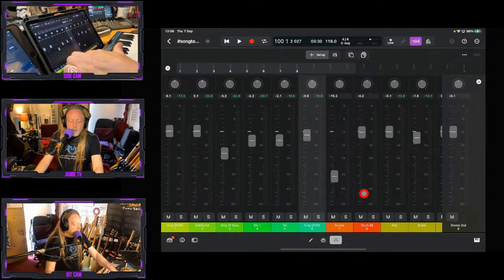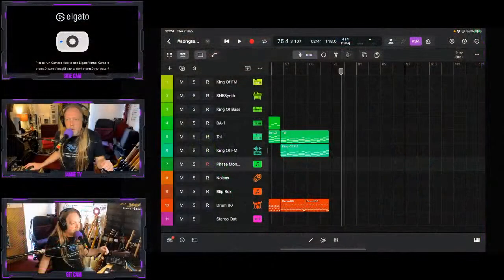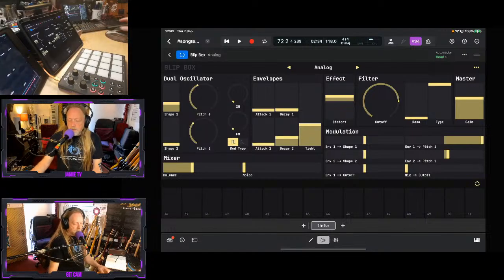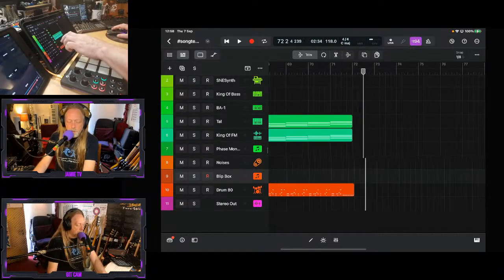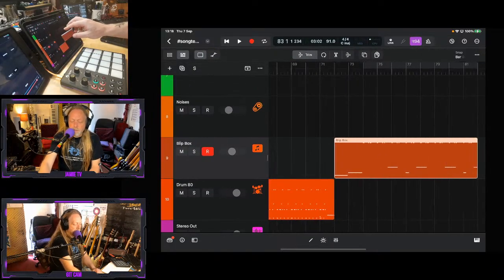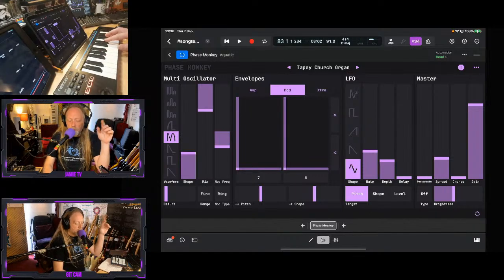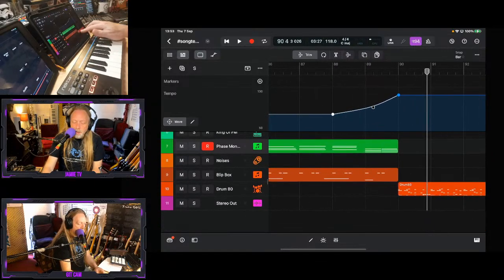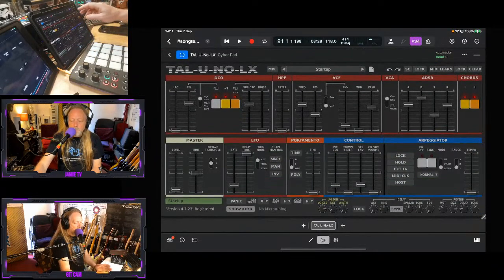Songtember Part 3 - Featuring Blip Box, Phase Monkey + Synido TempoPad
Donner STARRYPAD MIDI Controller Discount